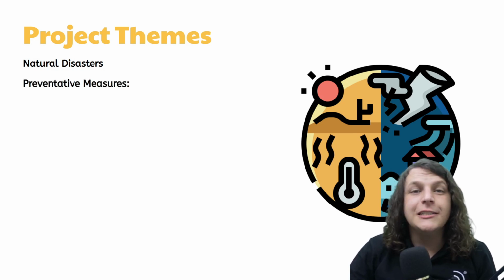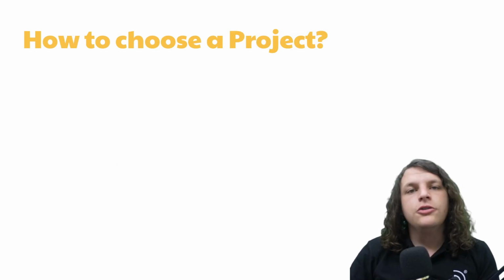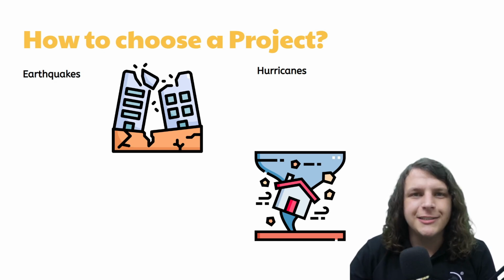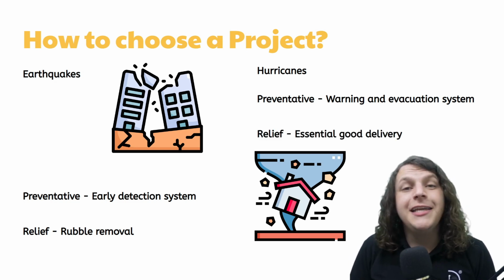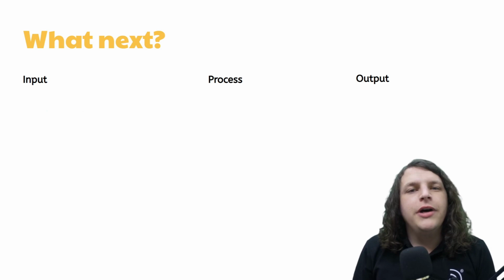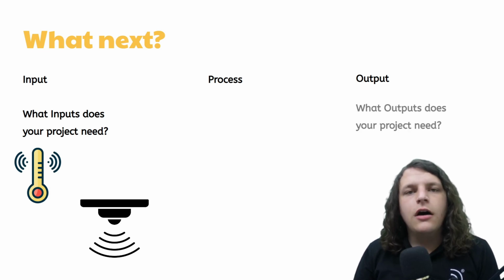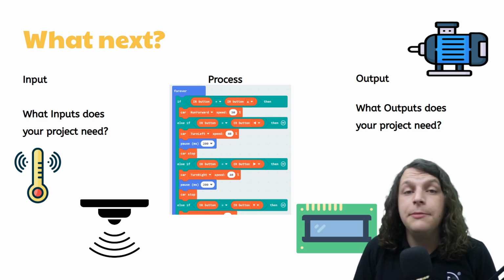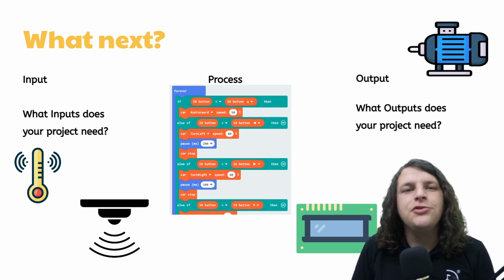Roboticon 2024 Apprentice LvL 3 Competition details Video 2